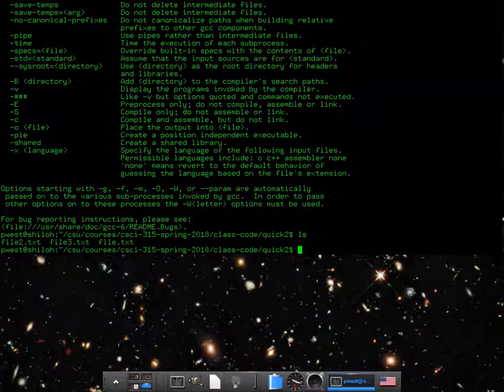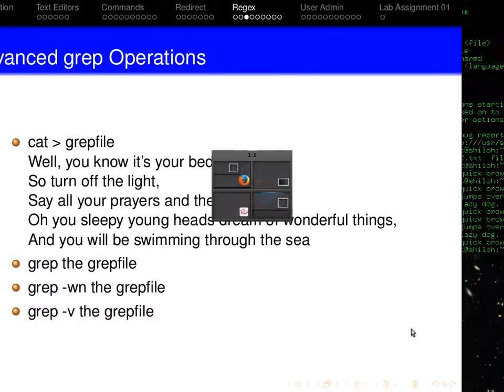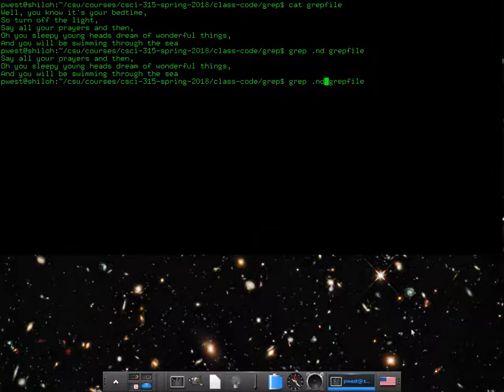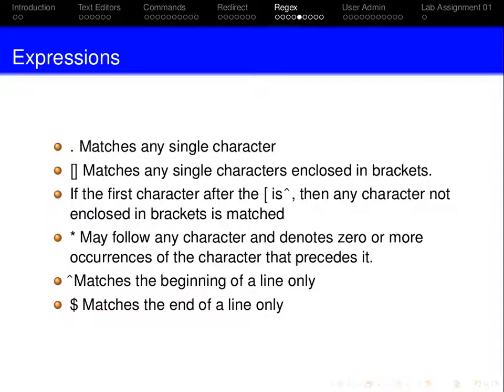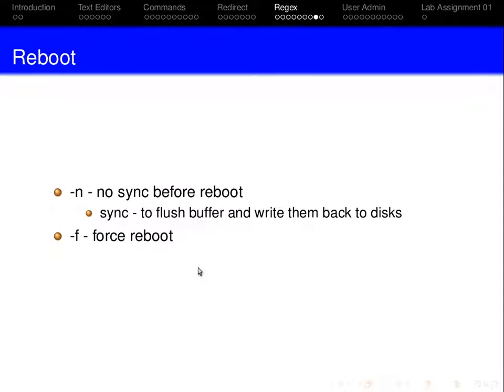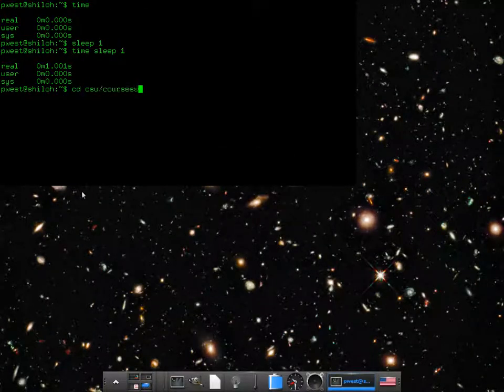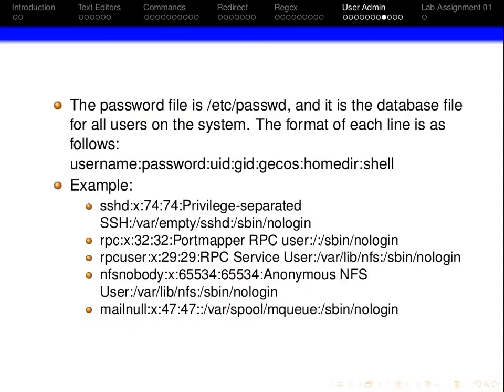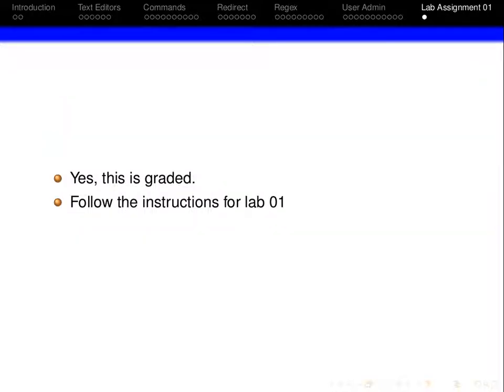csci 315 spring2018 day02 03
Regex